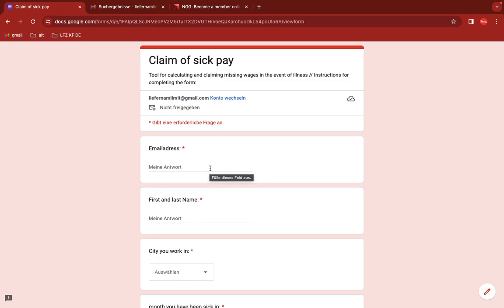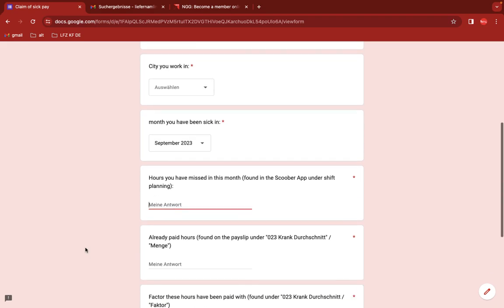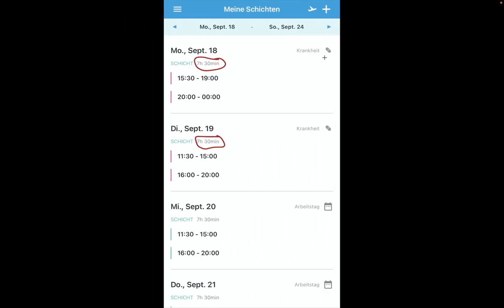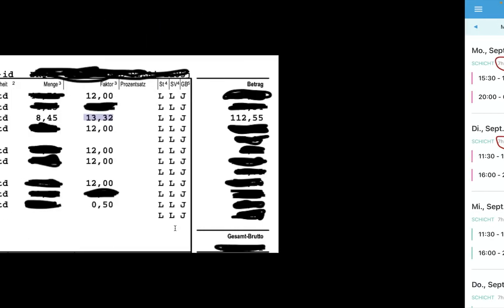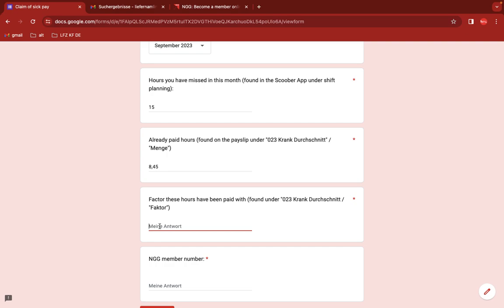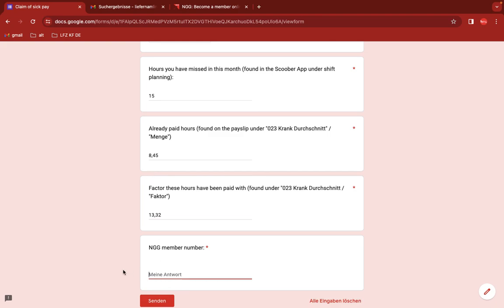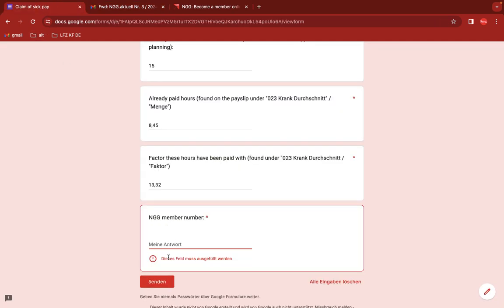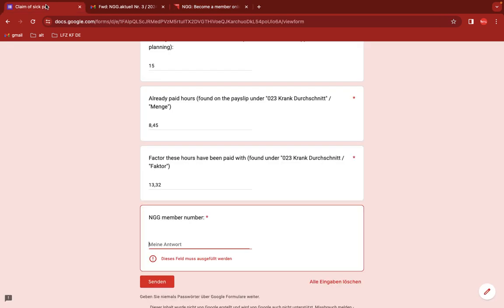Lieferando tutorial EN